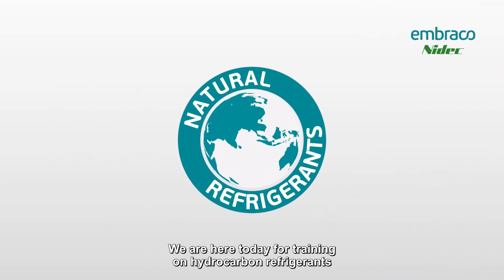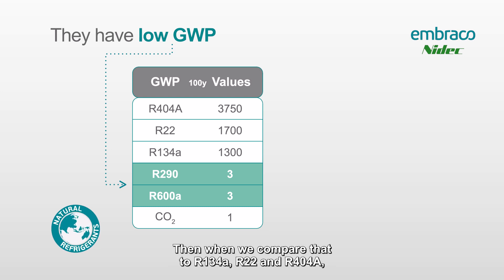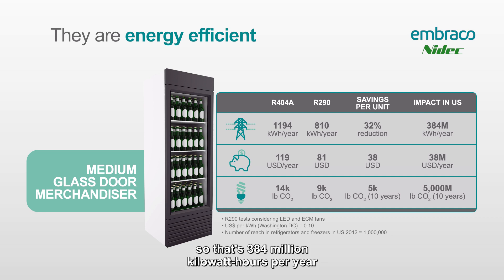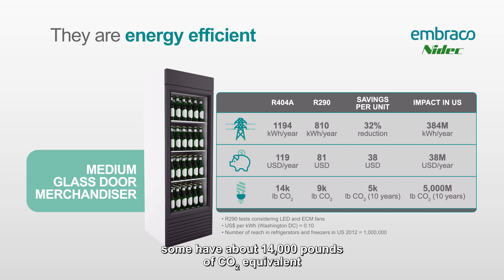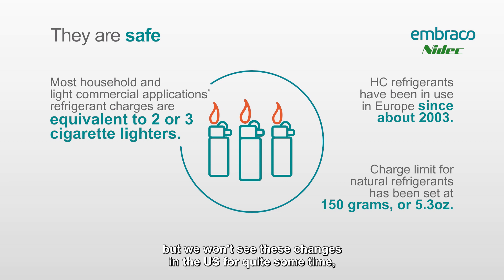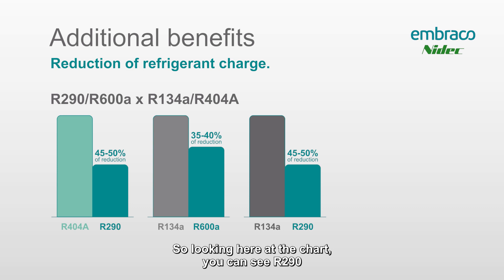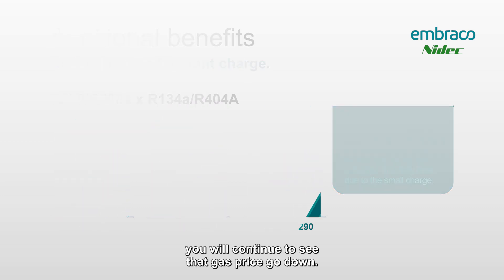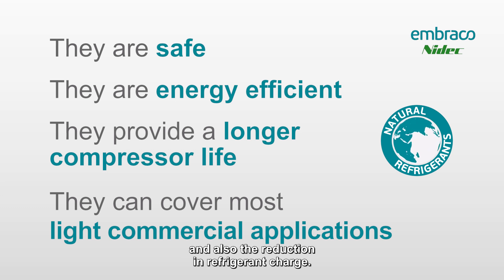R290 Training | Module 2: Why Natural Refrigerants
Exclusive complete R290 training
In this video: discover natural refrigerants' characteristics and benefits.

Learn all the information you need about R290 (propane) refrigerants in 5 modules:
- Module 1: New Legislation
- Module 2: Why Natural Refrigerants
- Module 3: Compressor Changes
- Module 4: Safety & Practical
- Module 5: Step By Step Compressor Replacement